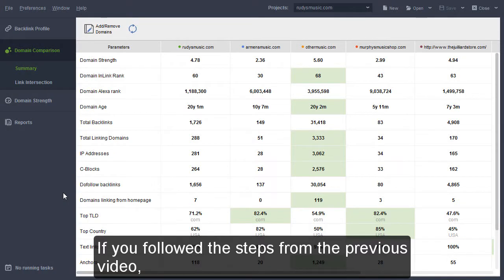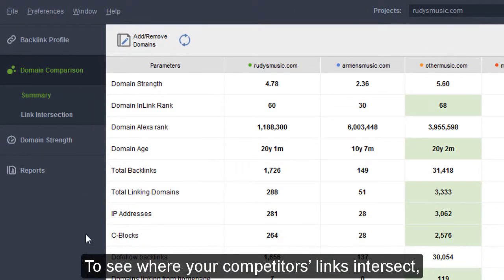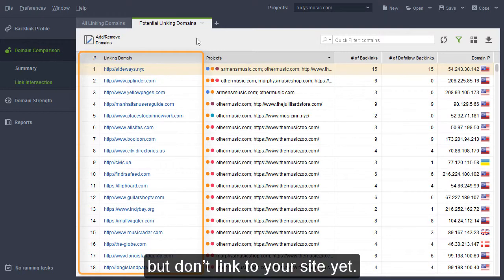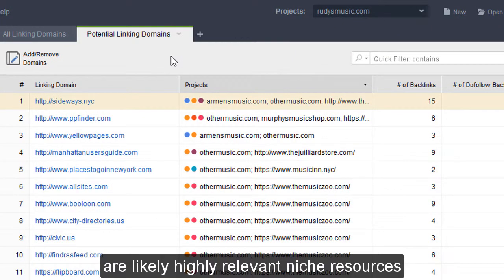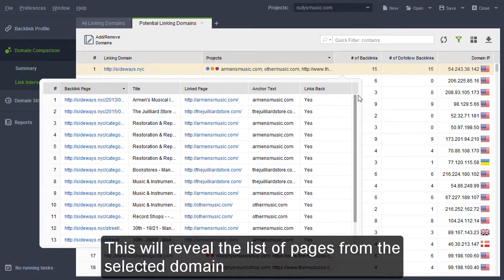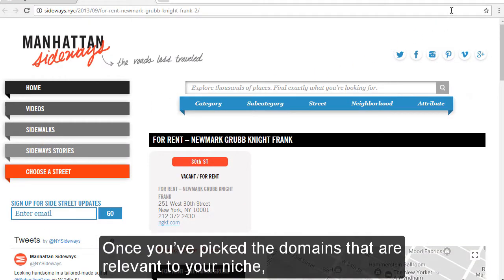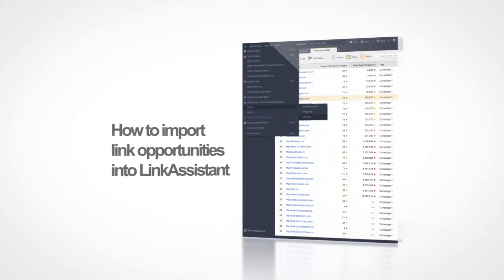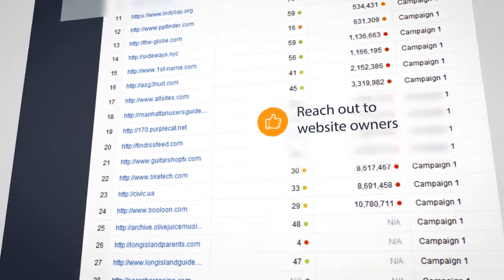Find link opportunities with Link Intersection in SEO SpyGlass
Uncover sites that link to several of your competitors - those are perfect link opportunities for your own site.